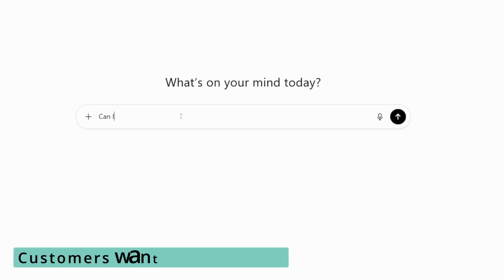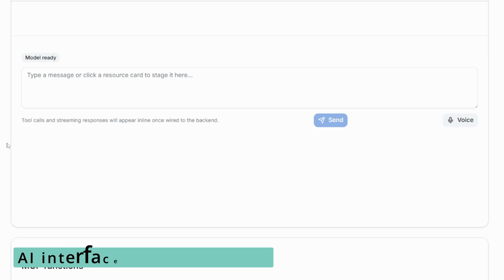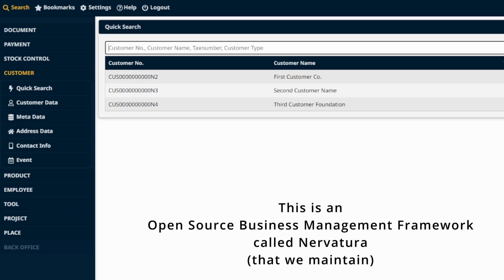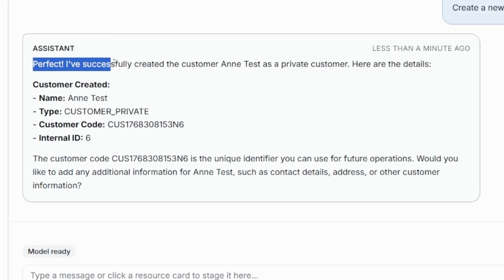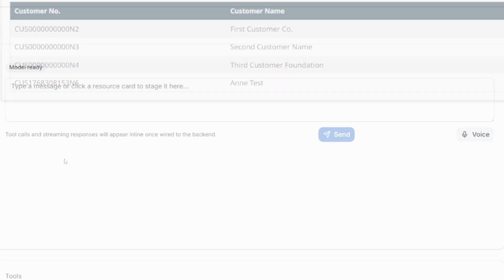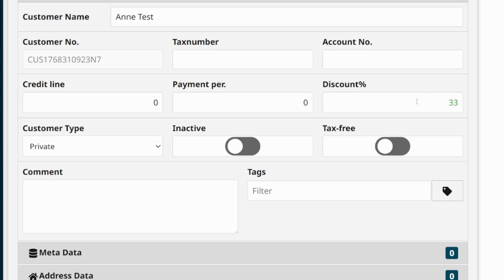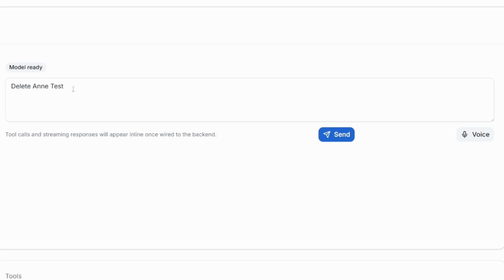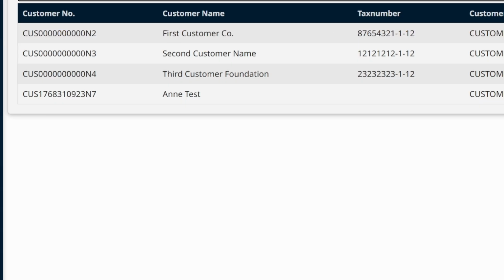mcp-agency.com introduction video, tech demo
If you are interested in creating an AI-native (chat) interface over your existing system (so your users can talk through either your own chat interface or through third parties like chatGPT), then we have a team of experts to be your advisors and implementers.

by enabling chat and voice agents & AI search to interact with your business
Implement the Model Context Protocol (MCP) to expose your business to AI-native interfaces. Secure, structured, operational, and future-ready.

Expert MCP Consultants & Consulting Agency
Our specialized MCP consulting firm and expert consultants provide end-to-end Model Context Protocol implementation services. From strategy to deployment, we ensure your business becomes AI-native with professional consultancy support.